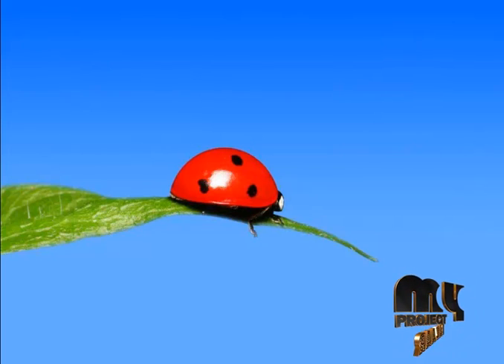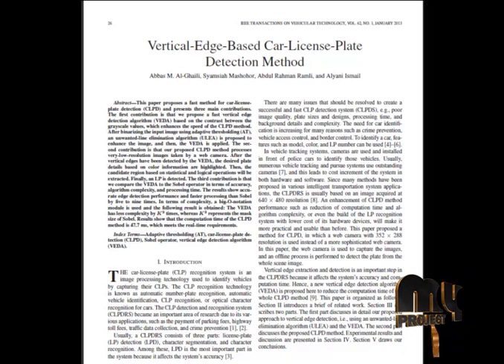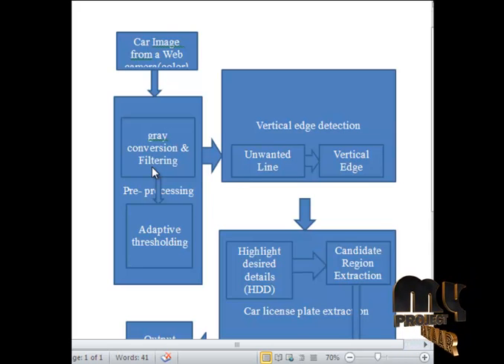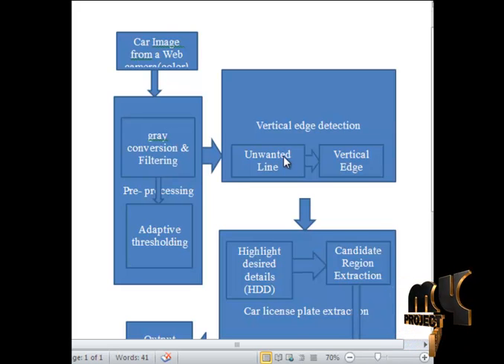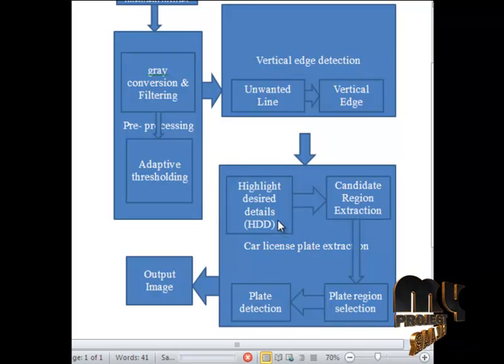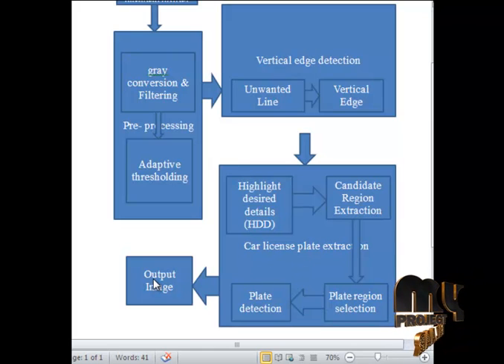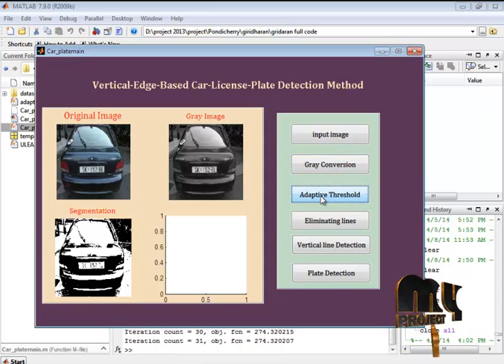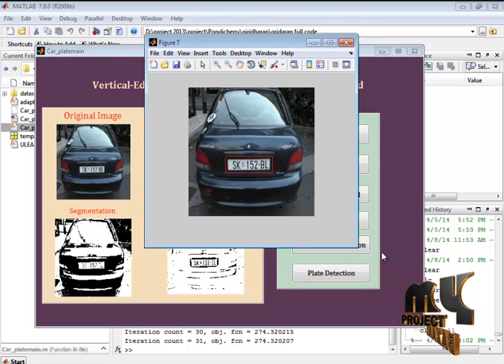Final Year Projects | Vertical-Edge-Based Car-License-Plate Detection Method